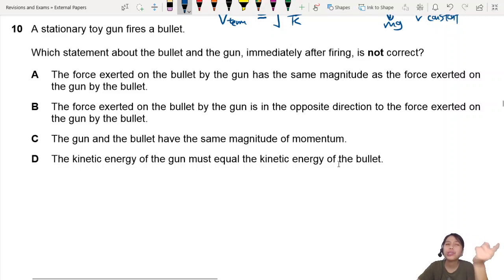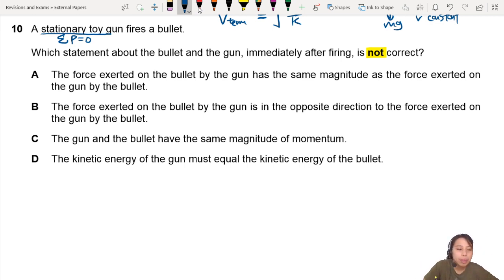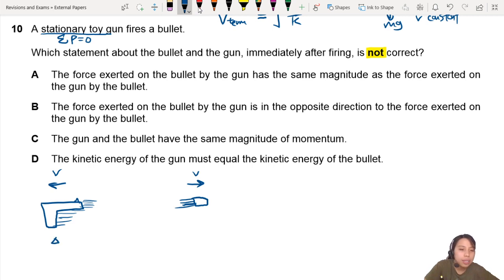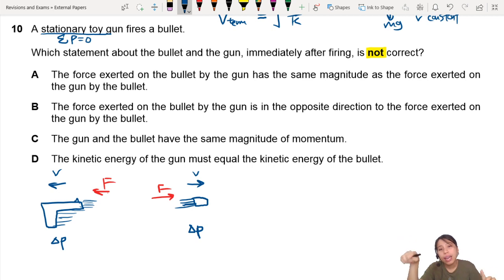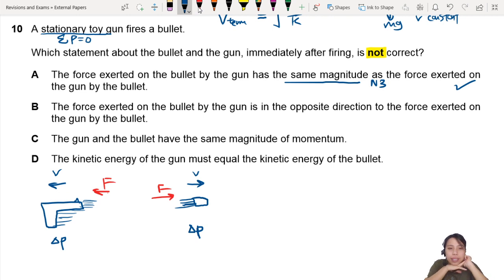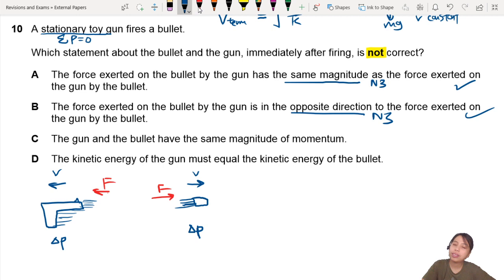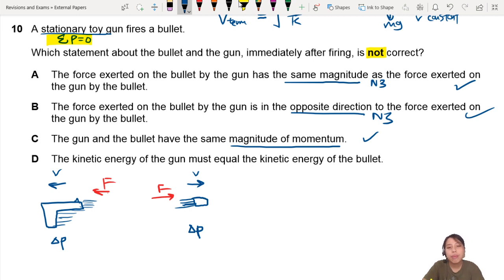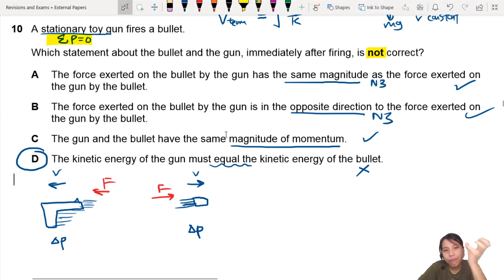MJ20 P11 Q10 Gun and Bullet Momentum | May/June 2020 | CIE A Level 9702 Physics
9702/11/M/J/20: A stationary toy gun fires a bullet. Which statement about the bullet and the gun, immediately after firing, is not correct?

A The force exerted on the bullet by the gun has the same magnitude as the force exerted on
the gun by the bullet.
B The force exerted on the bullet by the gun is in the opposite direction to the force exerted on
C The gun and the bullet have the same magnitude of momentum.
D The kinetic energy of the gun must equal the kinetic energy of the bullet.